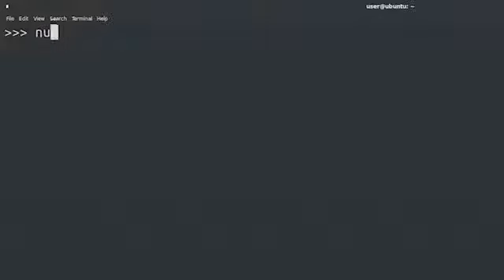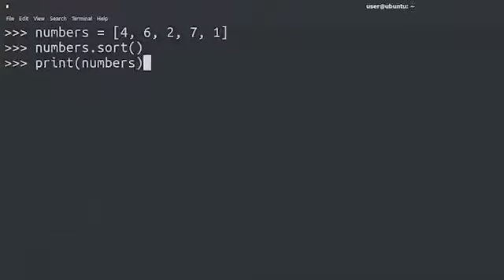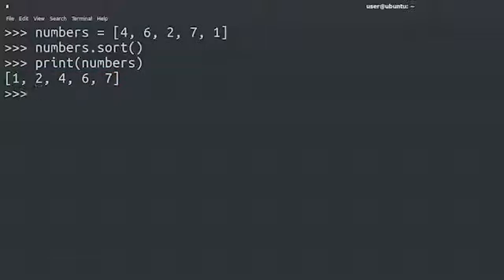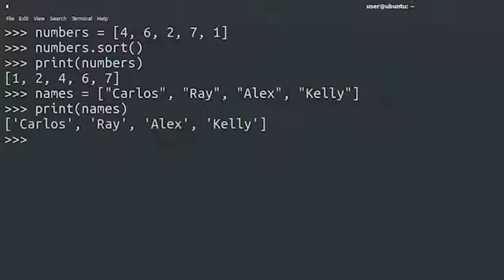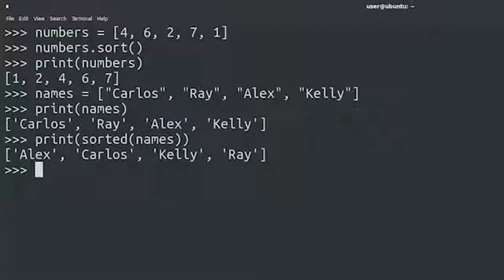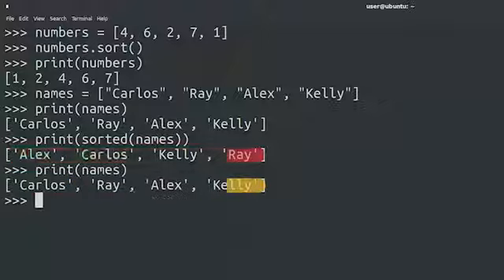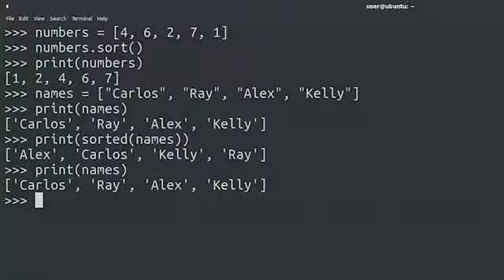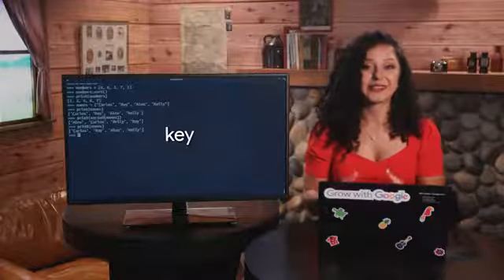research | in python part-20